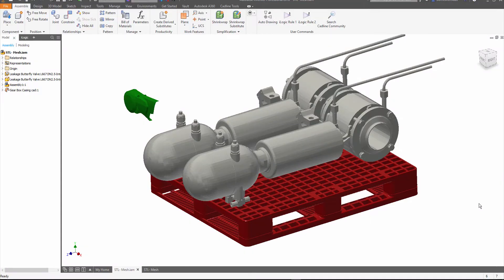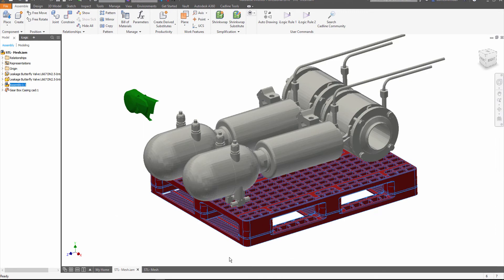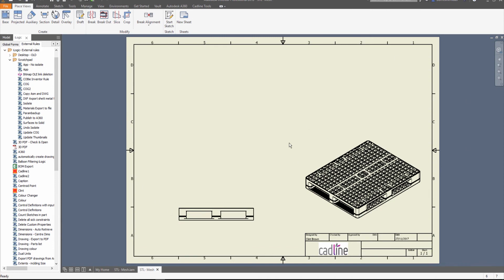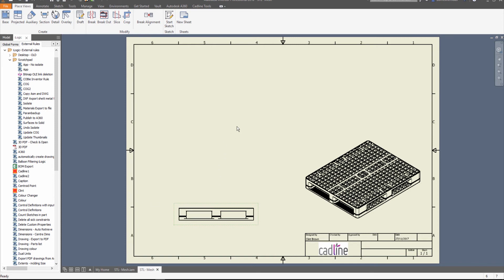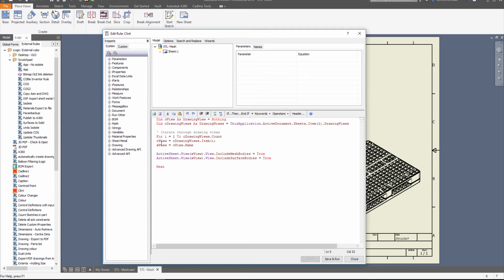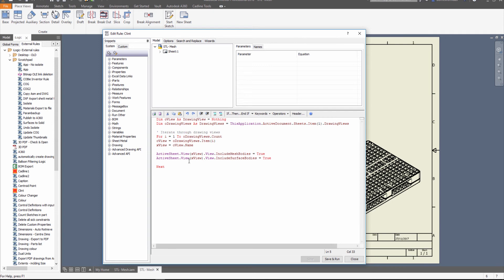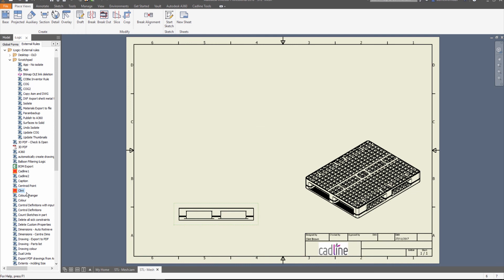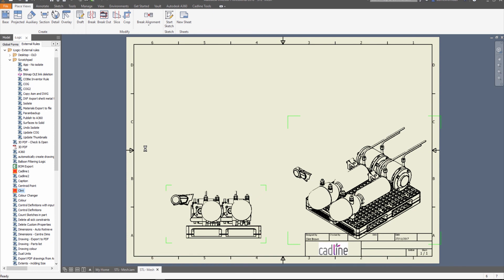Autodesk Inventor 2018.2 iLogic Mesh and Surface Visibility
View the full blog post on Cadline Community, with links to the iLogic code